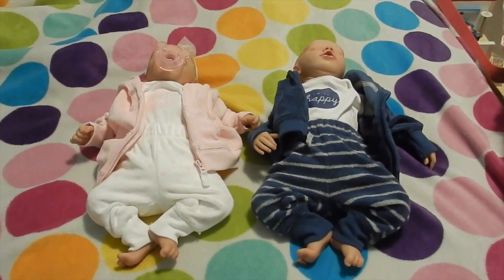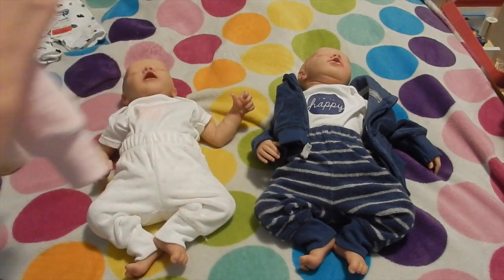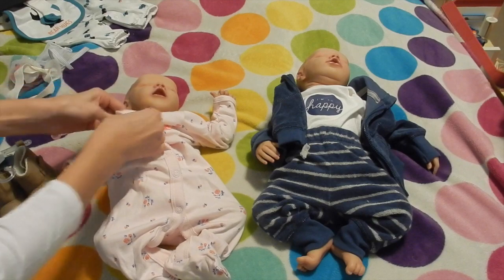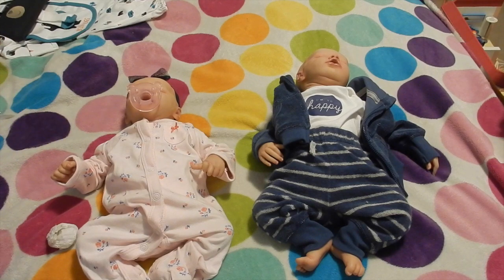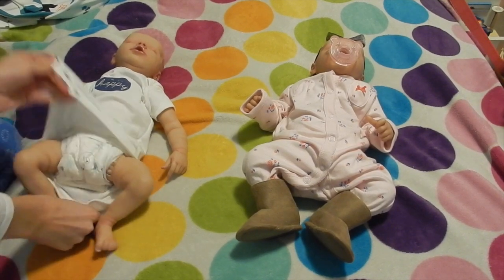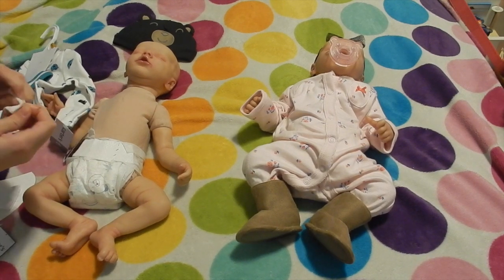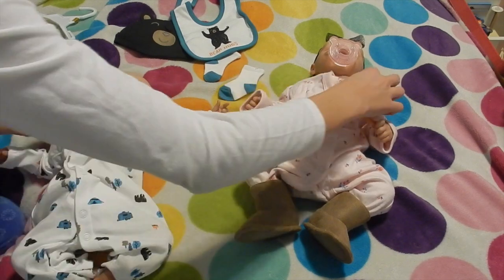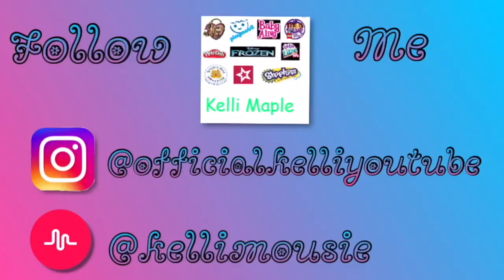Changing Reborn Twins Into New Outfits